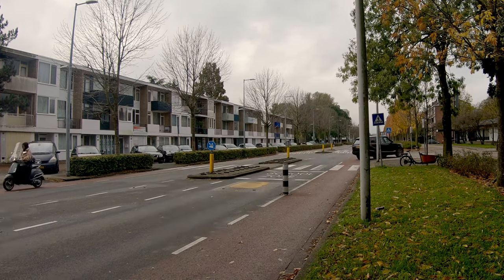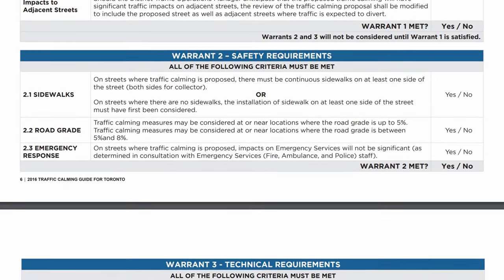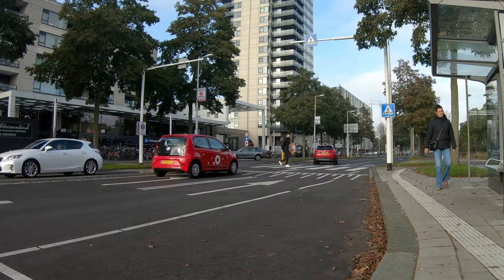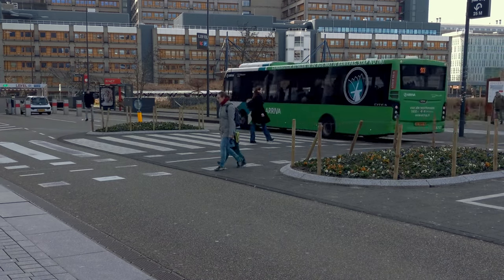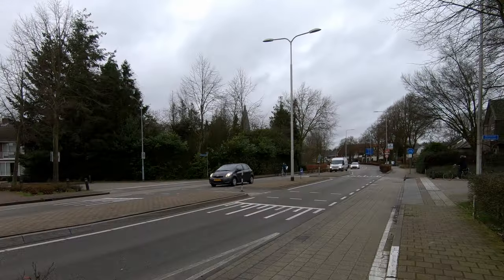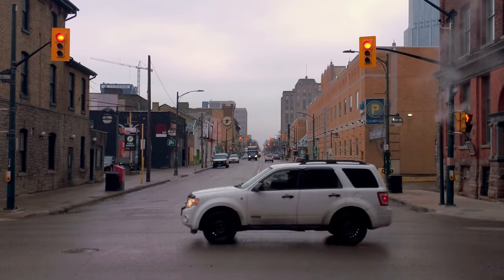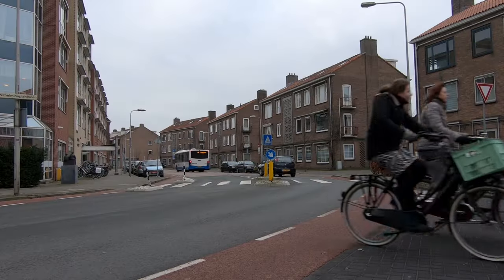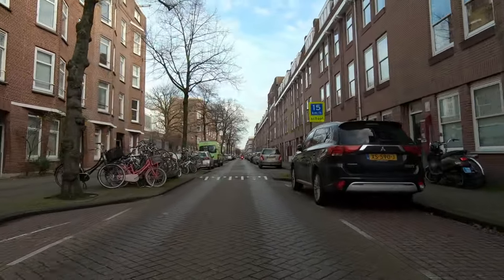Traffic Calming is Everywhere in the Netherlands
The most amazing thing about traffic calming in the Netherlands is just how ubiquitous it is. From city centre to suburb, from large city to small village, traffic calming is everywhere in the Netherlands.